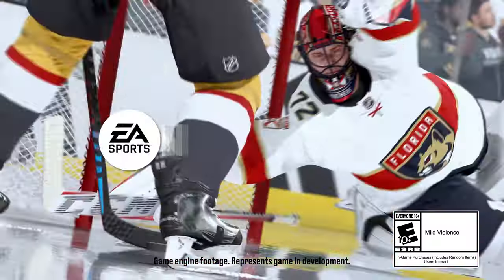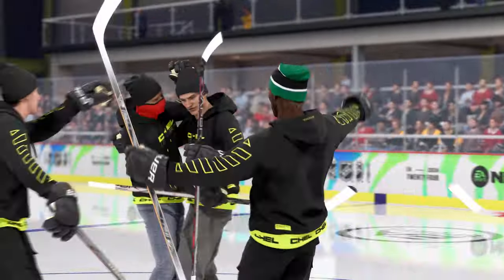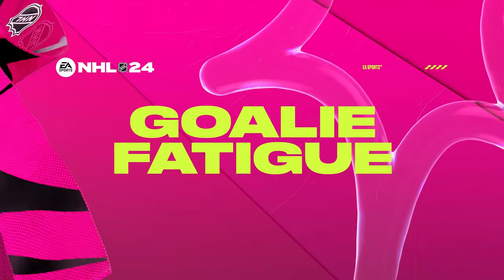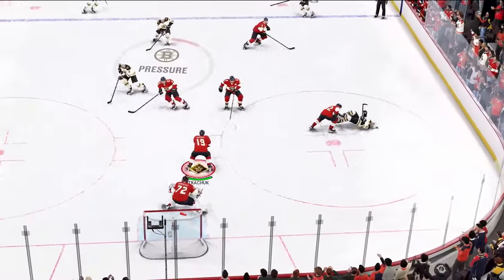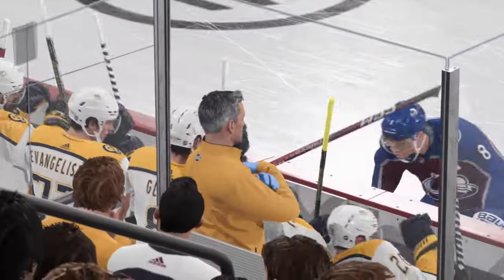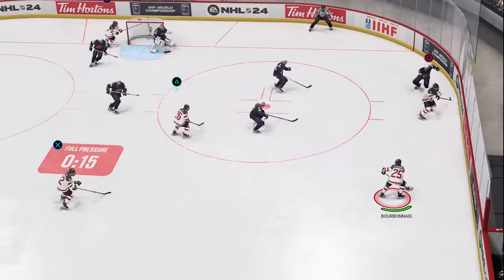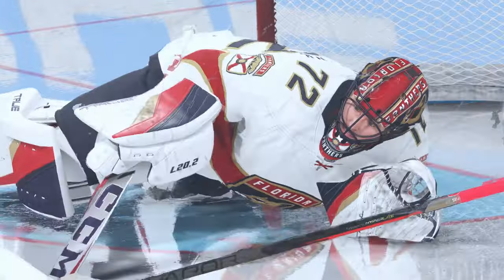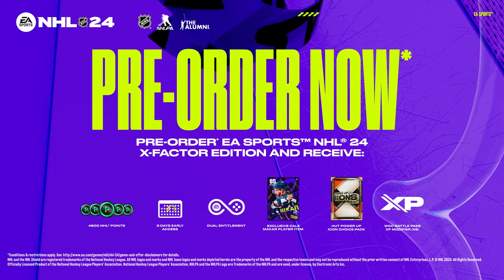NHL 24 - Reveal Trailer | PS5 & PS4 Games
EA SPORTS™ NHL® 24 officially launches worldwide October 6th featuring Cale Makar as your cover athlete.

In NHL 24, all-new gameplay features bring authentic on-ice action to life. Experience the rush and fatigue of a high-pressure game with the Exhaust Engine, where sustained pressure in the attack zone leads to new game-changing effects like goalie fatigue that slows the netminder’s reaction time the more they get worn down with offensive action; change the momentum with Physics-Based Contact as you break the glass and send players into the bench with big body checks; and get unparalleled player command with the new Vision Passing System and Total Control Skill Moves.

Chel is more connected than ever with cross-play in all online team play modes, along with HUT Moments, which lets you recreate classic moments in hockey history and today’s biggest plays. Adding an extra layer of authenticity, Flex Moments introduces 75+ new goal celebrations, and a wholly refreshed presentation complements an enriched crowd atmosphere that makes playing the game feel like you’re at the game.